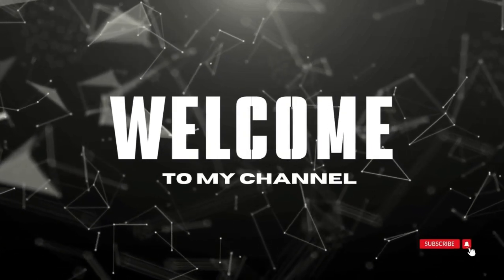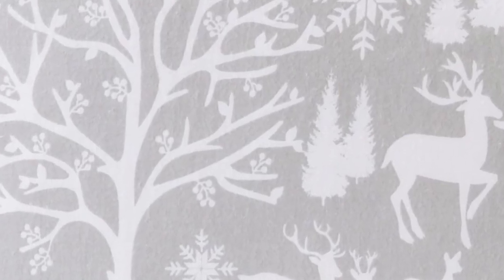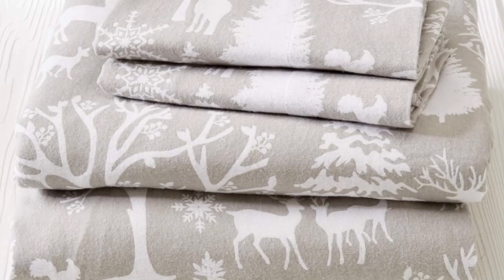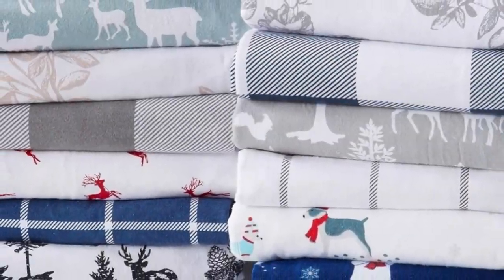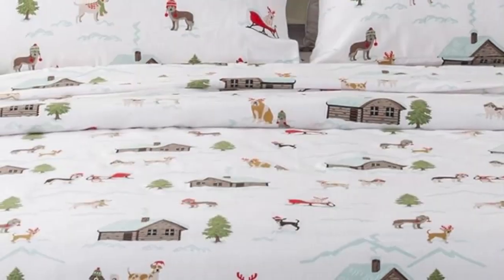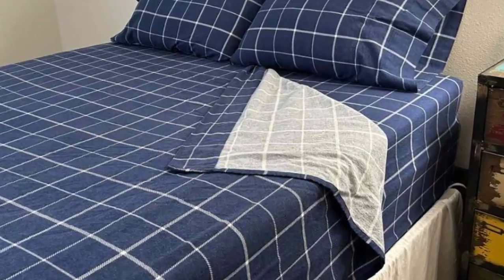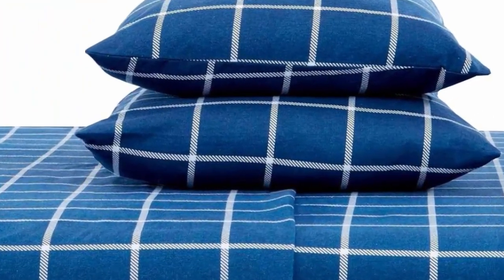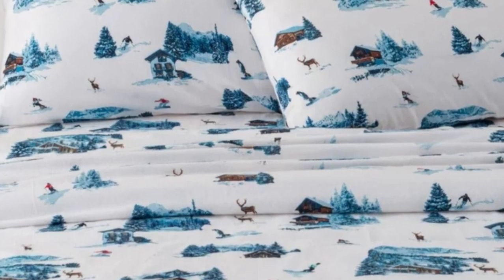Great Bay Home Turkish Cotton Flannel Sheet Set Review - 2024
in this video we will show Great Bay Home Turkish Cotton Flannel Sheet Set Review

in this Great Bay Home Turkish Cotton Flannel Sheet Set, I cover everything from the beautiful appearance to the functionally of the item.

Program.